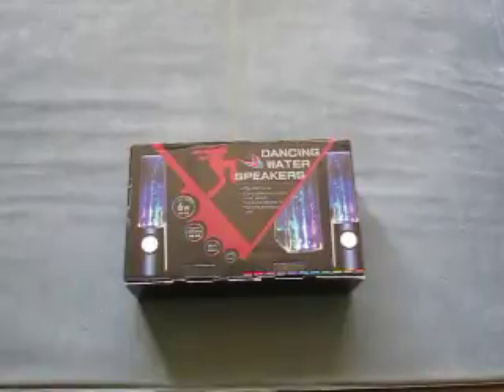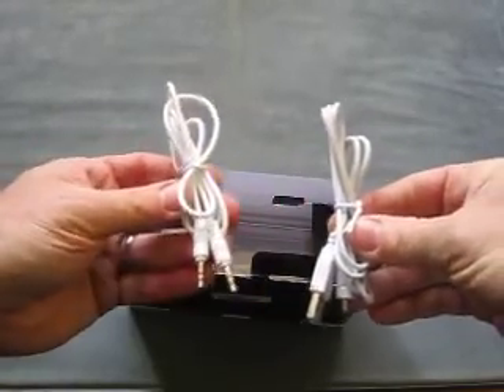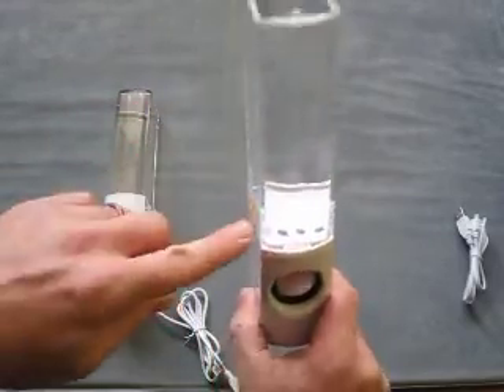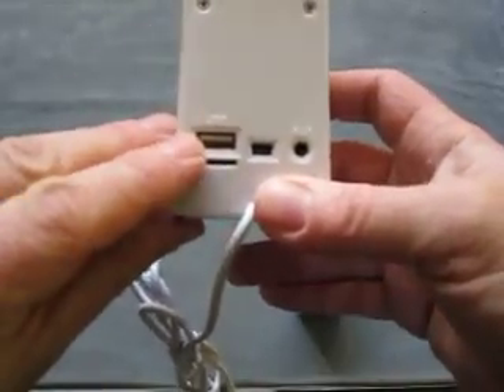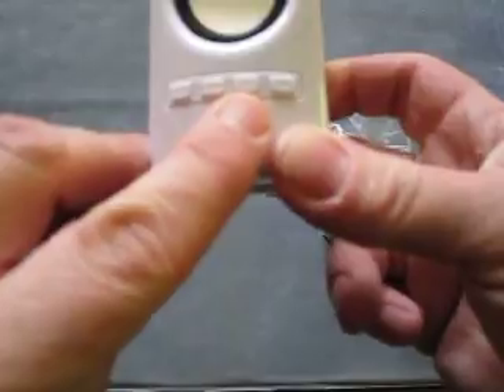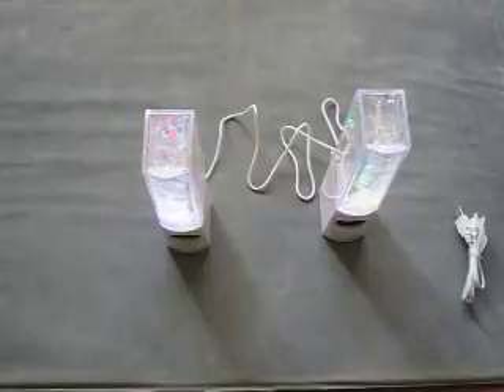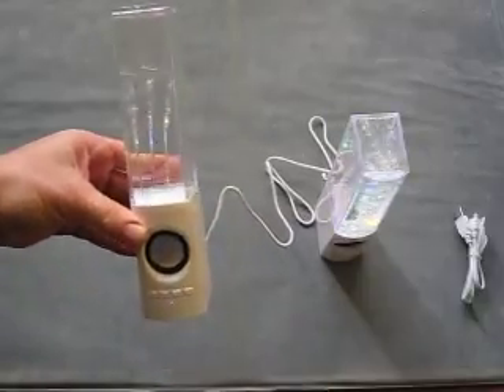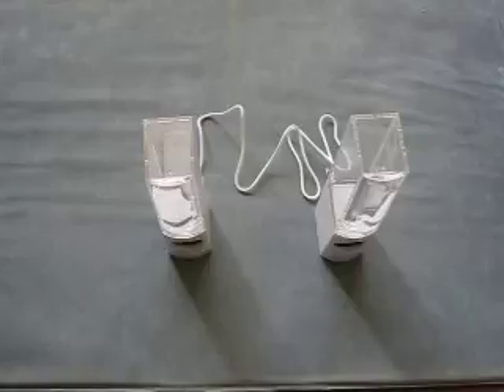Video Review For Kevenanna BlueTooth Dancing Water Speaker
Amazon Video Review for Kevenanna BlueTooth Dancing Water Speaker for PC/Tablets/Netbooks/MP3/MP4 and Other Devices